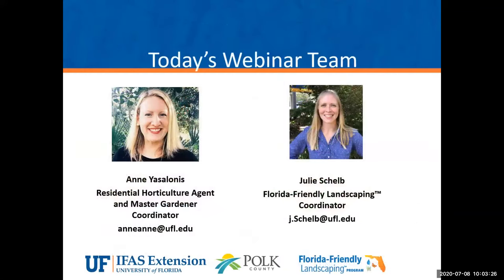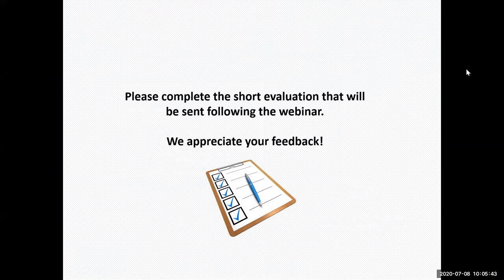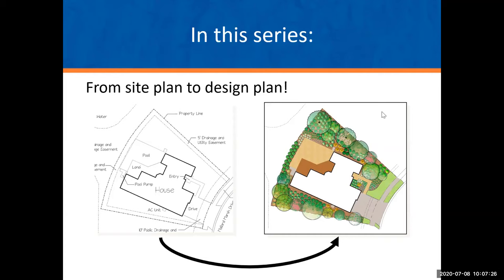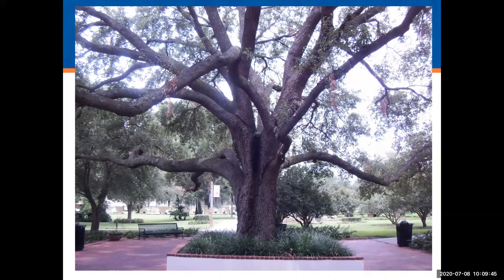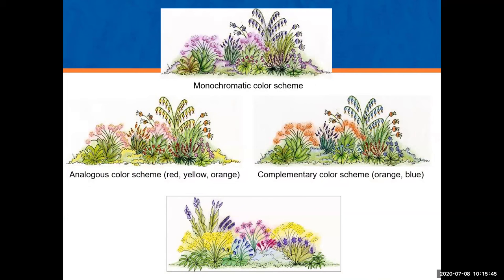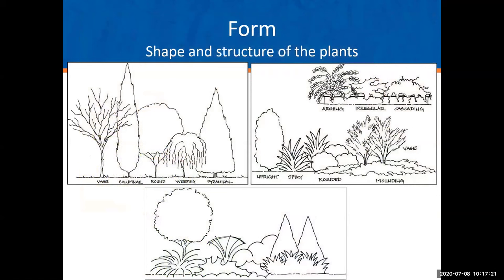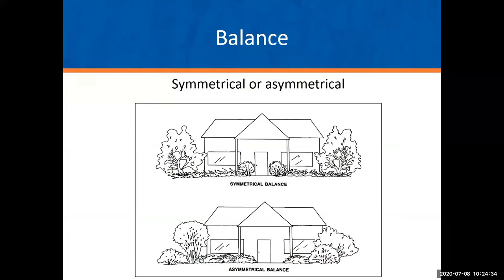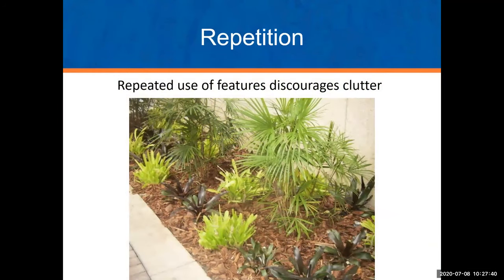Landscape Design Series: Design Principles